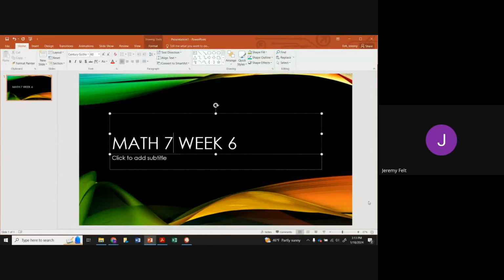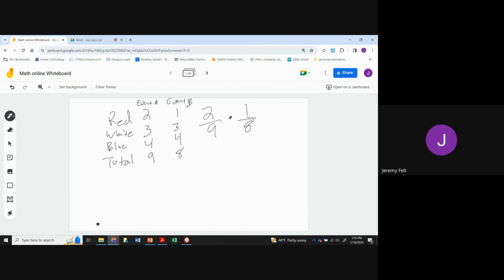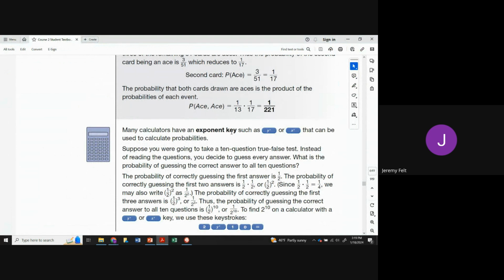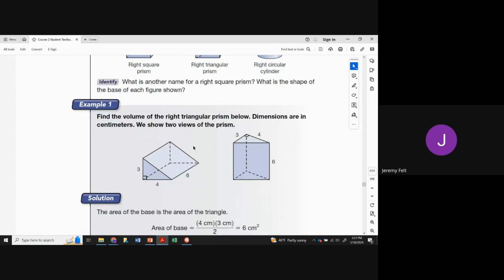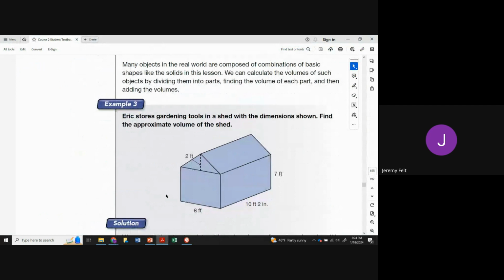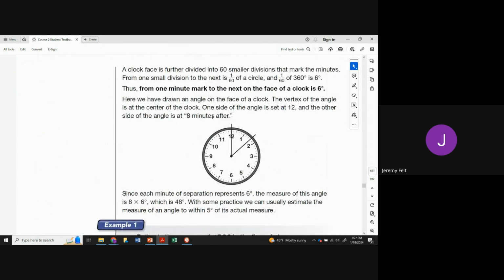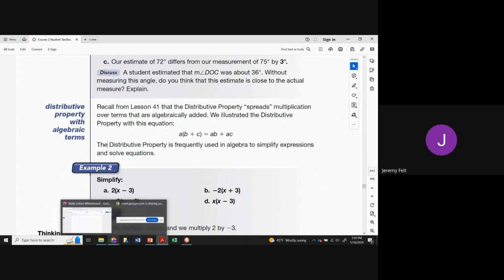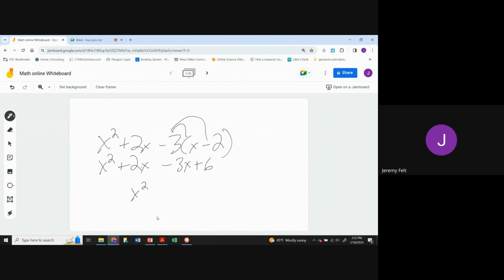Math 7 S2 Week 6